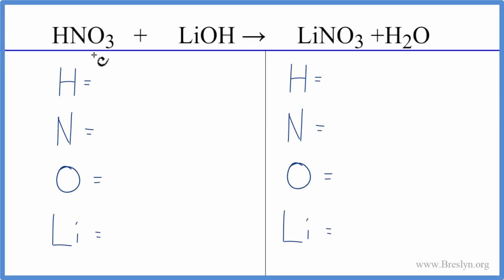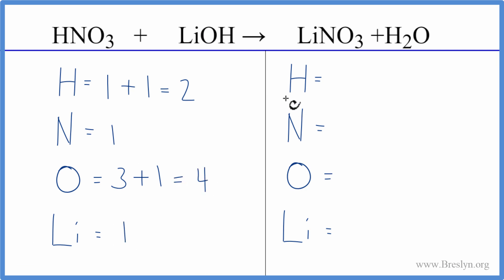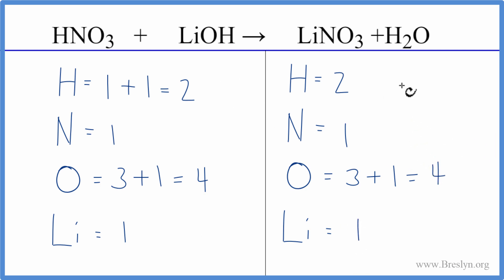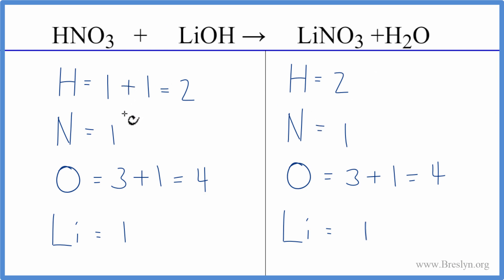How to Balance HNO3 + LiOH = LiNO3 +H2O ( Nitric acid + Lithium hydroxide)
In this video we'll balance the equation HNO3 + LiOH = LiNO3 +H2O and provide the correct coefficients for each compound.

To balance HNO3 + LiOH = LiNO3 +H2O you'll need to be sure to count all of atoms on each side of the chemical equation.

Once you know how many of each type of atom you can only change the coefficients (the numbers in front of atoms or compounds) to balance the equation for Nitric acid + Lithium hydroxide.